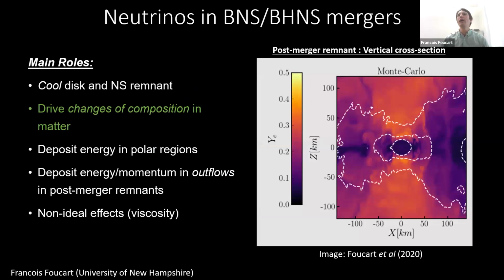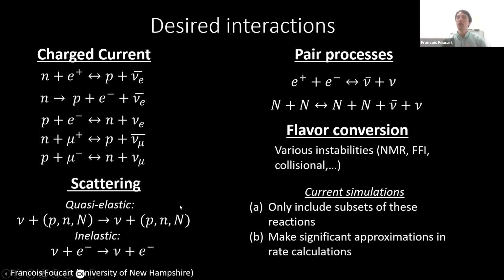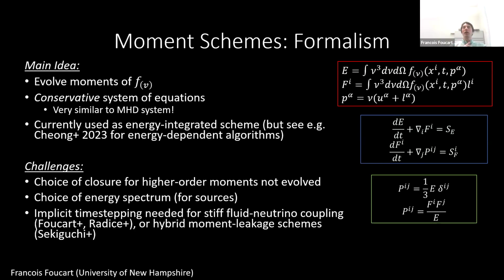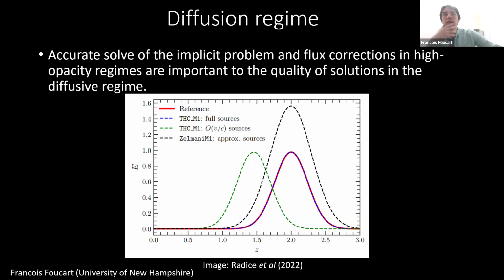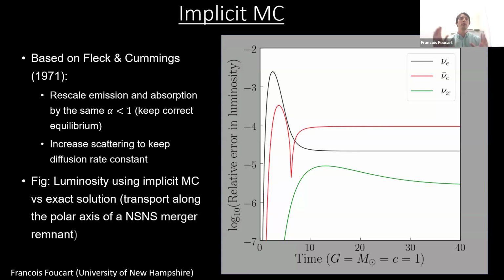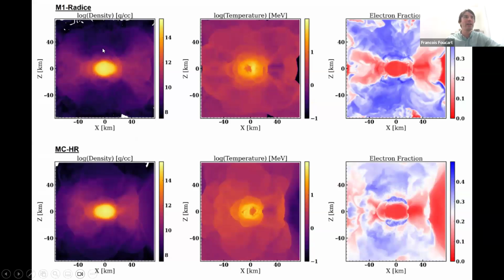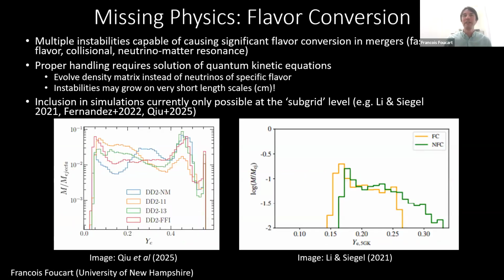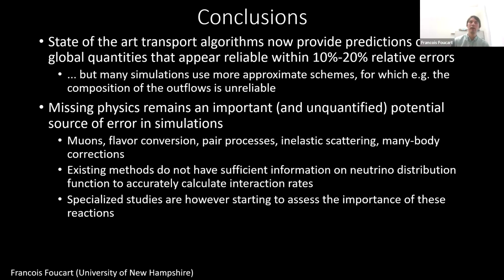Neutrino transport in BNS and BHNS mergers - Francois Foucart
1-5 December 2025

Speaker
Francois Foucart

Title
Neutrino transport in BNS and BHNS mergers

Abstract
In this presentation, I will review the current status of neutrino transport in neutron star merger simulations, focusing on two of the main limitations of existing simulations: the transport algorithms and the neutrino reaction rates. For the transport algorithms, I will provide an overview of the main schemes currently used in simulations (leakage, moments, Monte-Carlo), their strengths and weaknesses, and our current understanding of uncertainties due to the use of approximate neutrino transport. I will then discuss the level of physical realism of existing simulations, and specifically the impact that missing reactions and approximations made in the calculation of interaction rates may have on the predictions of merger simulations.